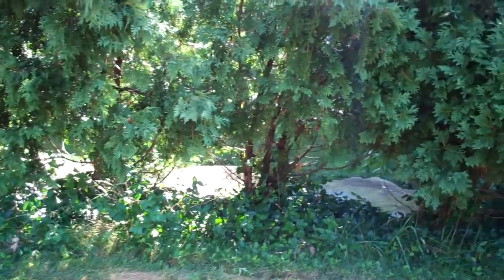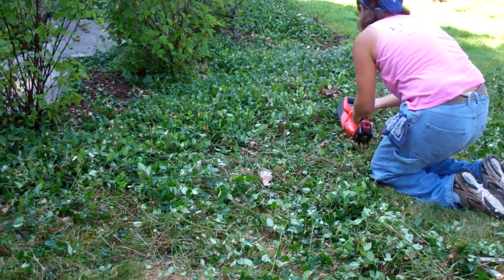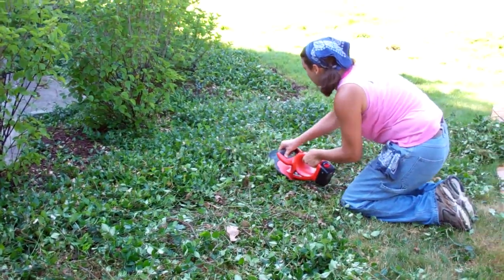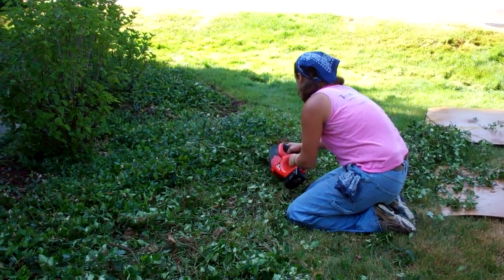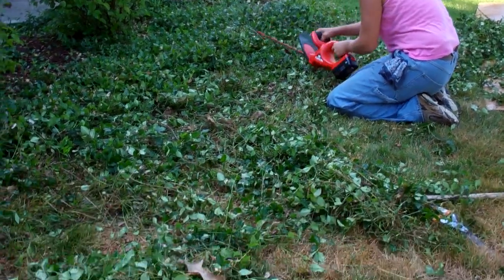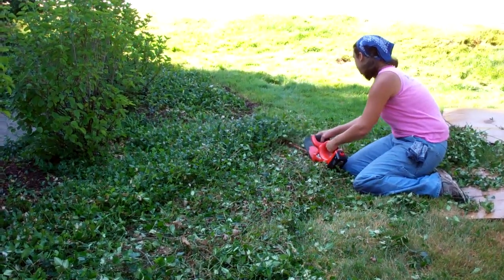Bed Edging & Mulch - Royal Oak Michigan.mp4